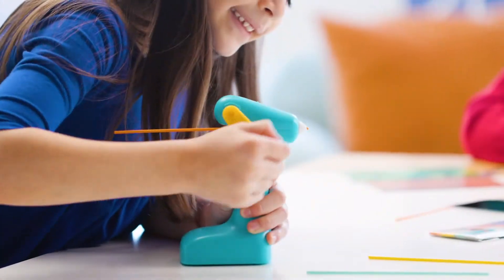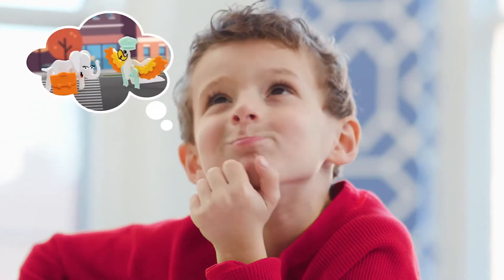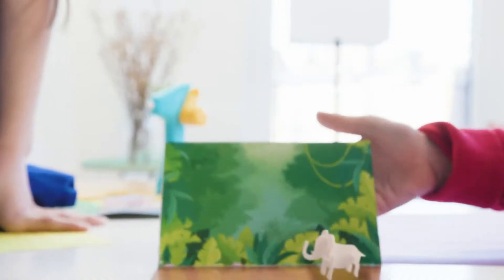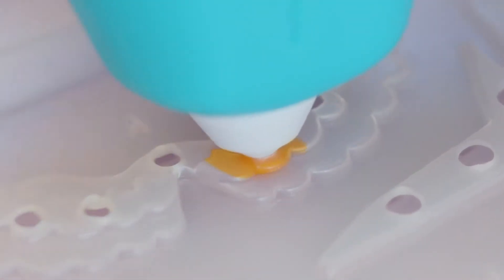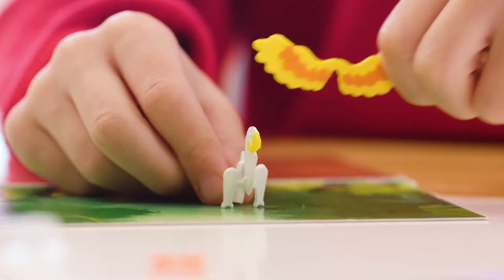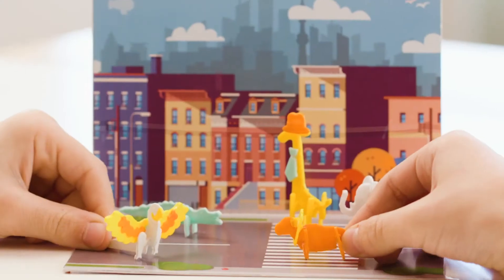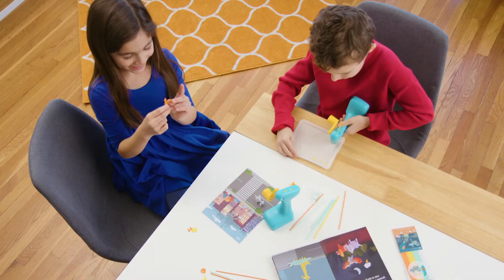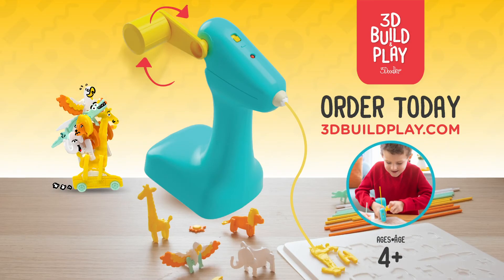3 Doodler - 3D Build & Play 📌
4 yaş ve üstü çocuklar için uygulamalı öğrenme ve eleştirel düşünmeye girişen ilk 3D yazdırma aracıyla karakterleri ve hikayeleri hayata geçirin. ✔
Hayal dünyalarındaki karakterleri dışarı yansıtıp kendi oyunlarını kurmalarını sağlayabilmeleri için muhteşem bir eğitim seti !👍 Çok yakında stoklarda !! 😎